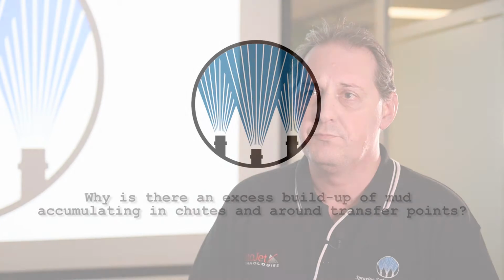Chute Dust Solutions - Spraying Systems Co.® Australia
Chutes require frequent cleaning due to fine dust build up. In this video, our engineers explain how and why and the solutions we have to correct these issues.